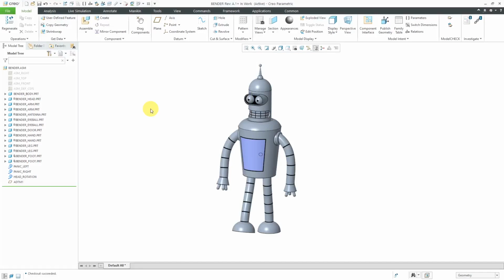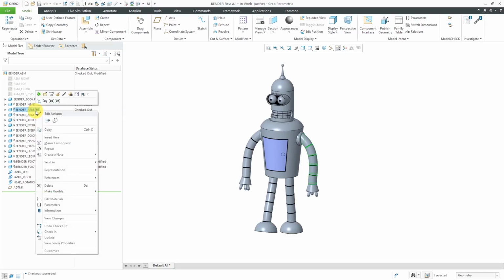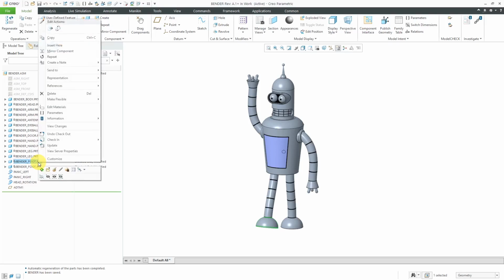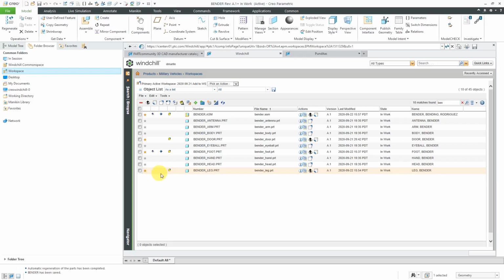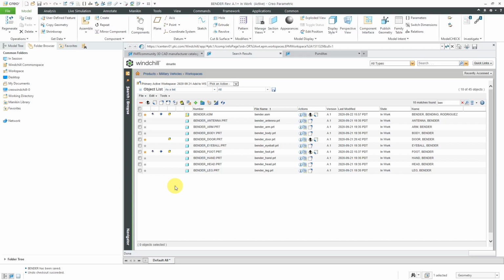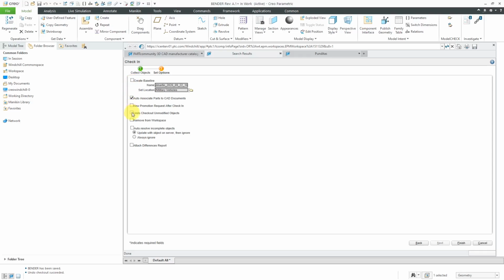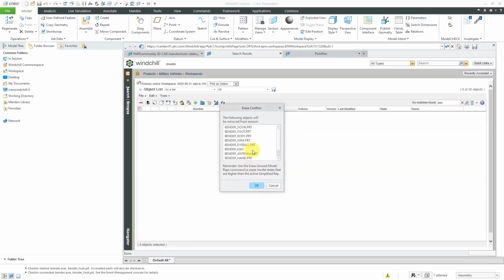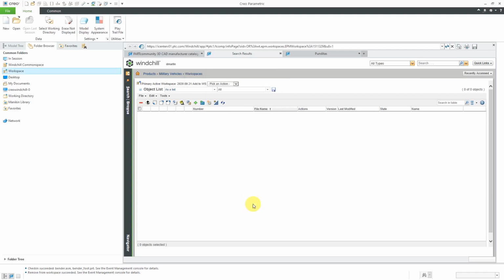PTC Windchill - Undo Check Out & Check In | CAD Data Management Essentials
This PTC Windchill tutorial covers the basics of checking in and undoing check out of CAD models using a variety of methods.

Benefits of Windchill for Product Lifecycle Management:
• Release management.

“Engineering Calculations with Creo Parametric and PTC Mathcad Prime” can be read for free on Amazon.com with Kindle Unlimited:

Thanks,
Dave